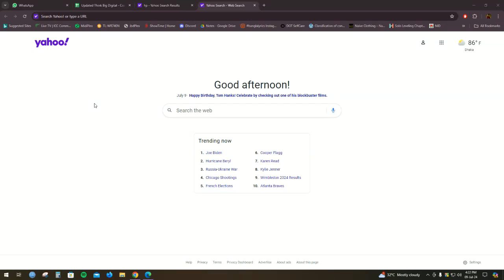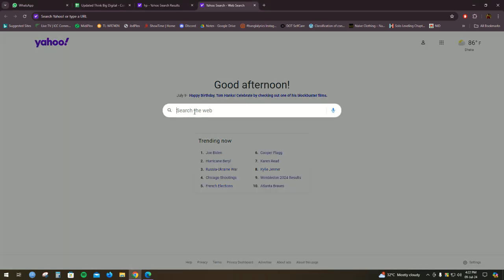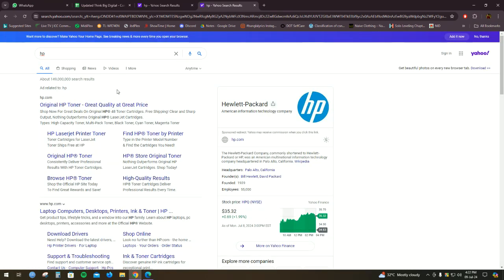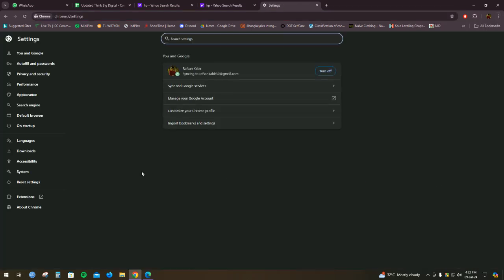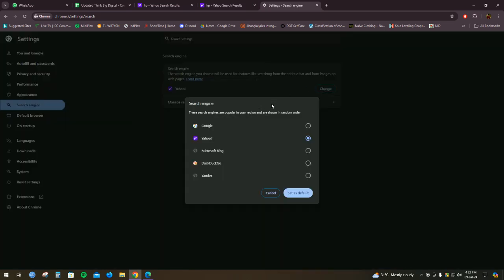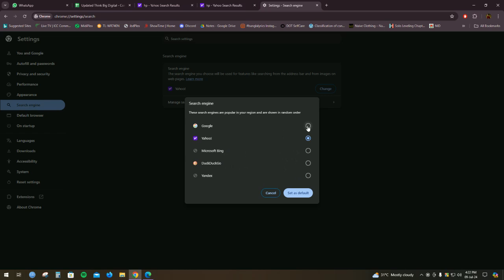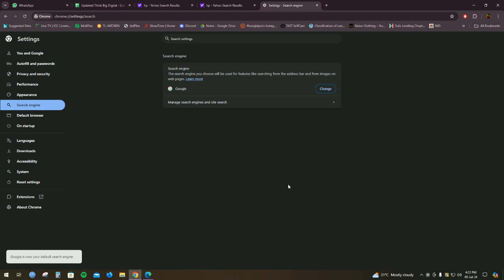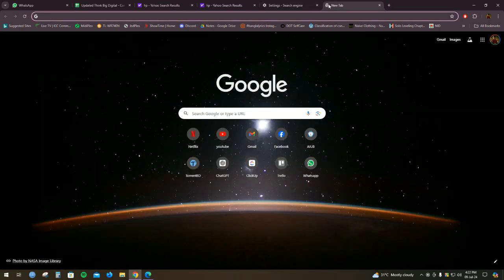How to Remove Yahoo from Google Chrome | Google Chrome Tutorial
In this video, I'm going to show you how to remove yahoo from google chrome in easy steps.